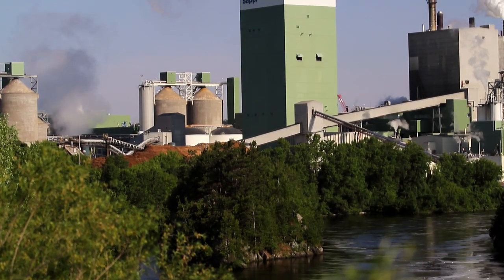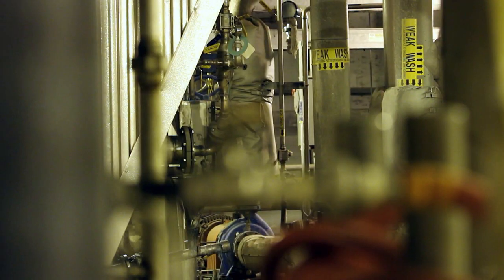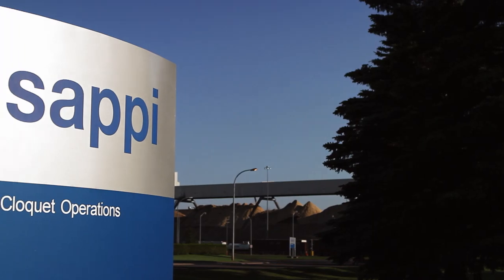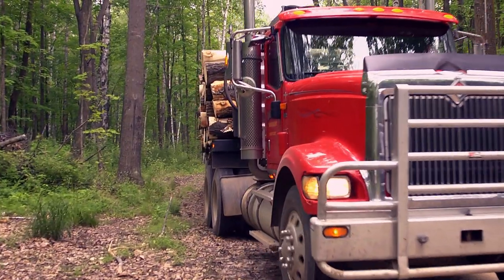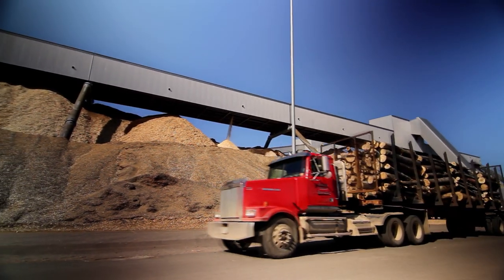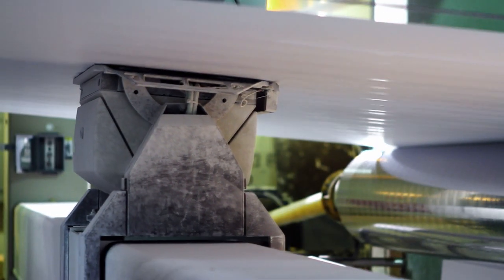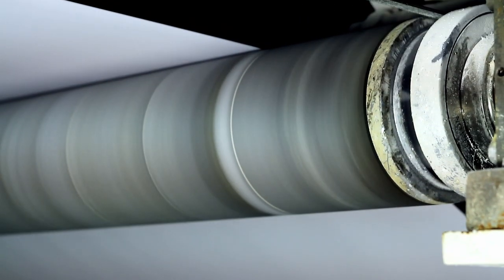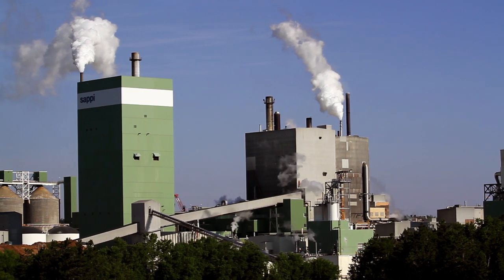Cloquet: The Industry Standard for Environmental Performance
Nestled in Northern Minnesota, Sappi's Cloquet Mill has one of the lowest carbon footprints of any paper mill in the world.  See how Cloquet has become a sustainability marvel through innovations in energy usage, water reclamation, waste reduction and more.